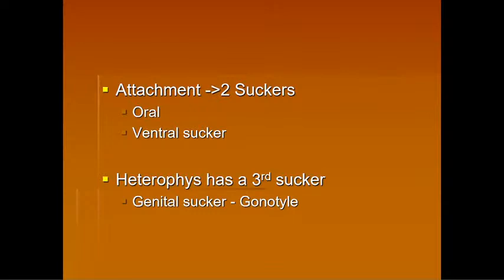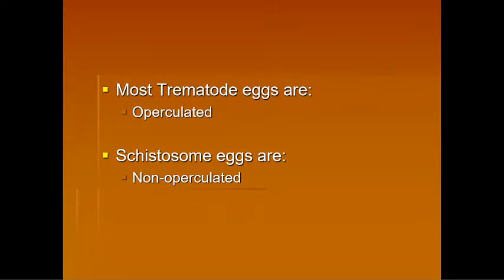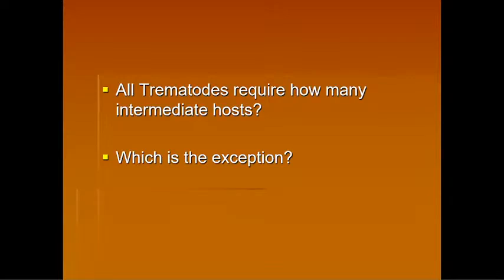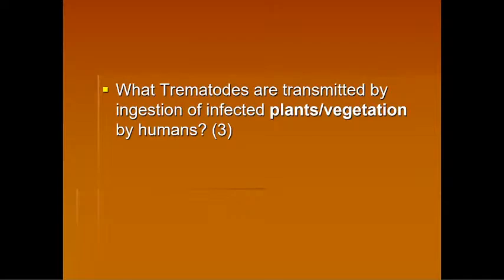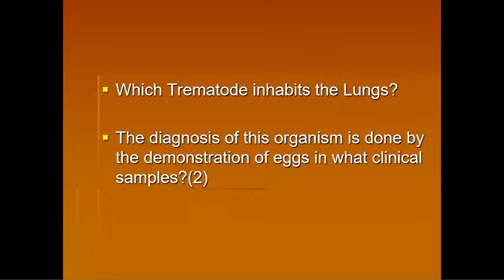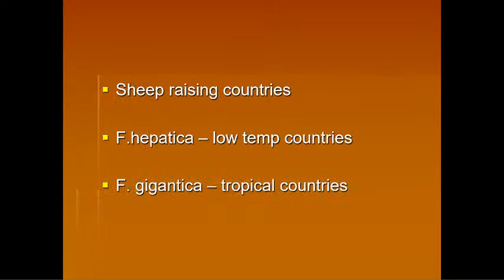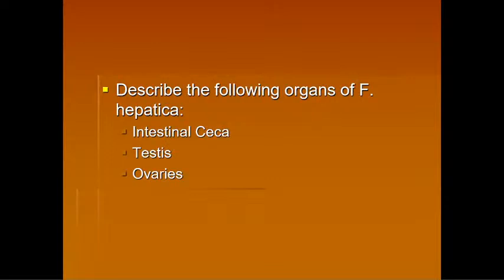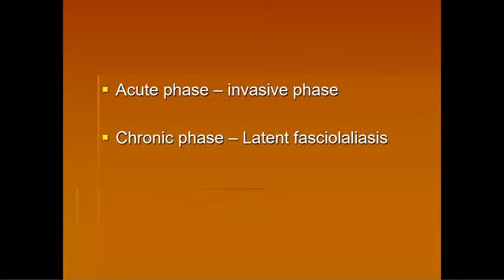Parasitology Lecture November 2022 - Trematodes General characteristics